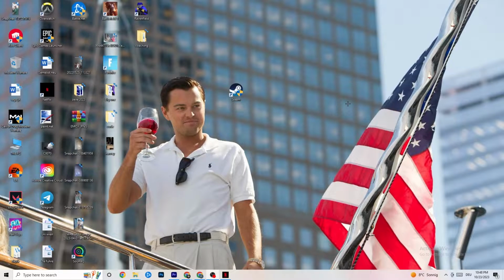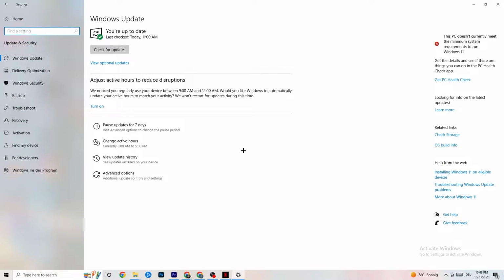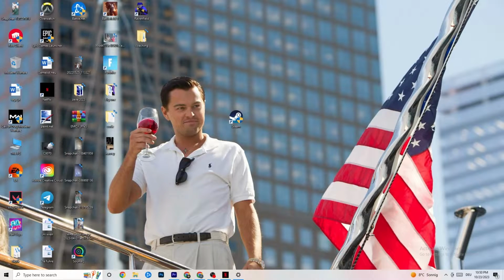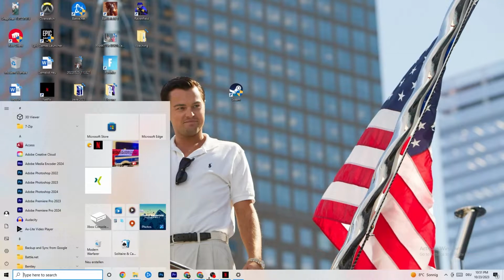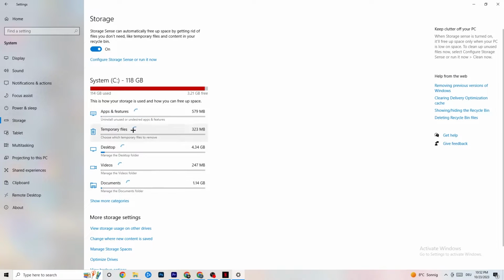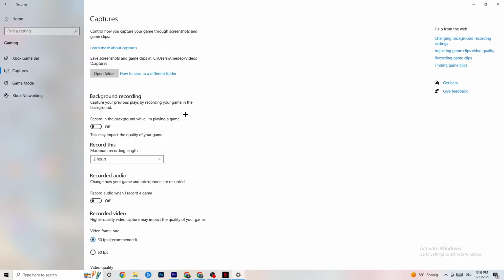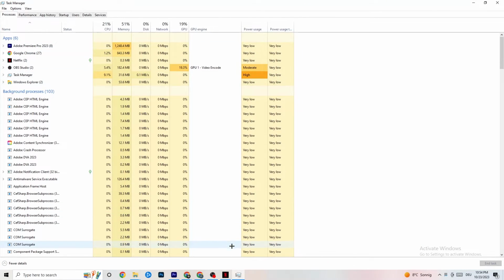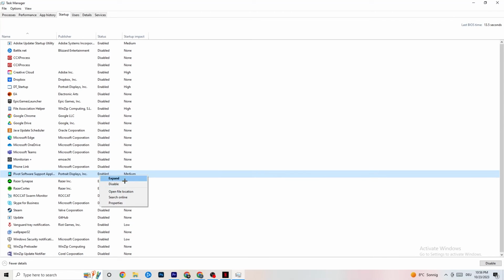How to Fix Resident Evil Village not Launching (100%Fix)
How to fix Resident Evil Village not launching on pc,
How to fix Resident Evil Village not opening on pc,
Resident Evil Village pc not launching,
Resident Evil Village pc not opening,
Resident Evil Village not opening on pc,
Resident Evil Village not launching on pc,
How to fix Resident Evil Village not launching on laptop,